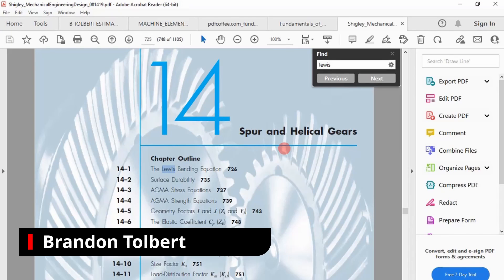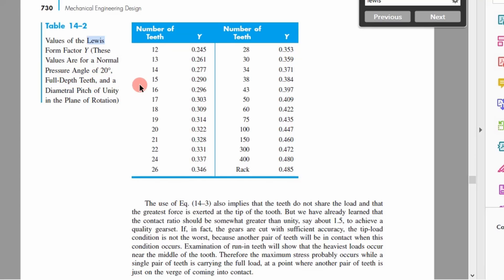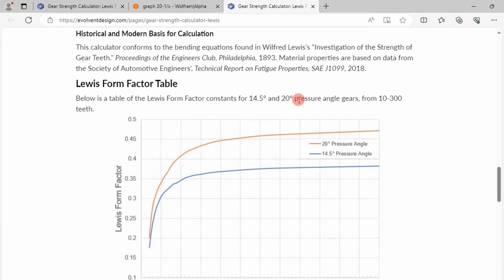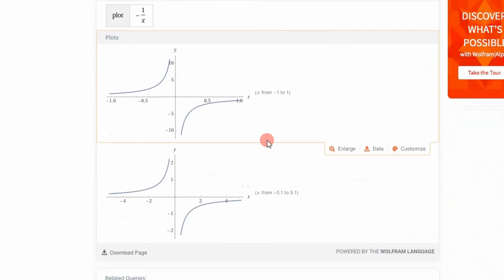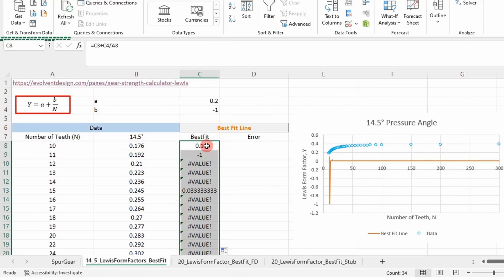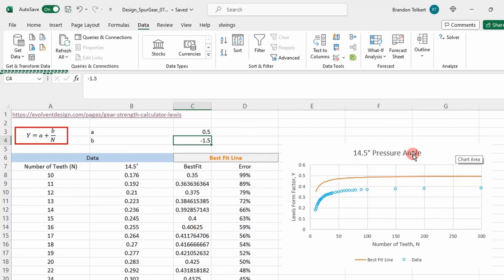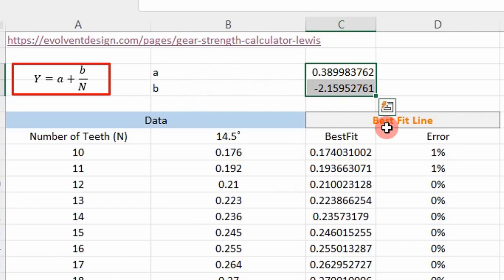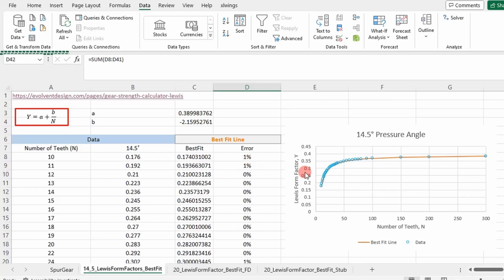Gear Design: Lewis Form Factor Equation Solution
In this video, I demonstrate how to obtain an equation solution for the Lewis form factor data for a spur gear in excel.